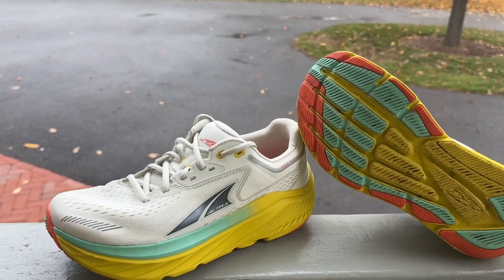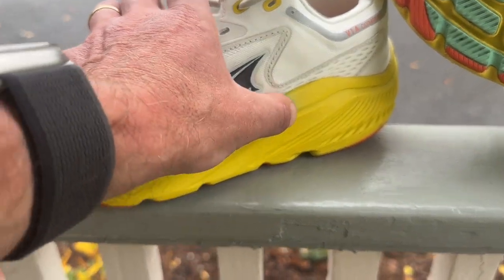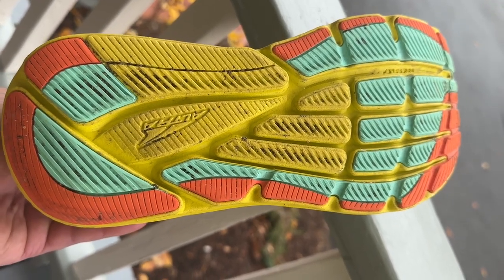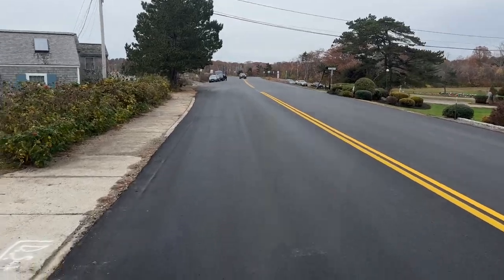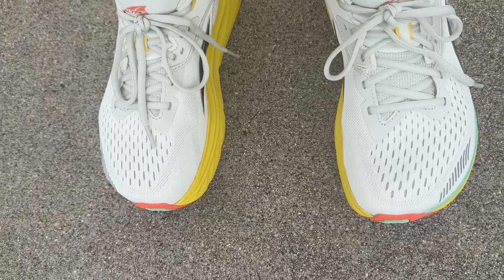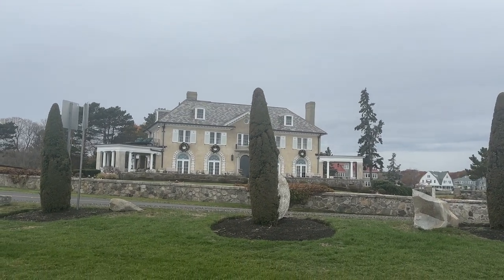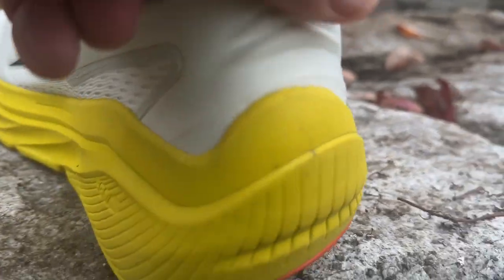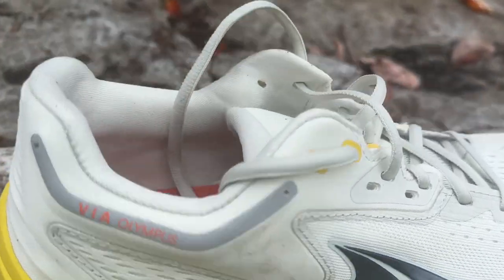Altra Via Olympus Initial Review: Rocking Max Cush!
In the video I take the Via Olympus out for a first run sharing 00:00 shoe details & 1st impressions, 03:17 fit,  05:47 ride, comparisons and conclusions  The test run was 5.5 miles at 9:02 per mile average in a progression ending at 8:18 per mile.

I measure the Via at 37mm at the heel and as zero drop shoe 37mm at the forefoot. It features Altra's new EGO Max foam and a rocker geometry which is in contrast to prior Altra trainers which had a flexible platform.

The weight of my US 8.5 sample is 10.23 oz / 290g.
Available now. $170
Full review soon.

Samples were provided at no charge for testing purposes.  The opinions herein are entirely the author's
100's of Run Shoes and Gear Multi Tester written reviews